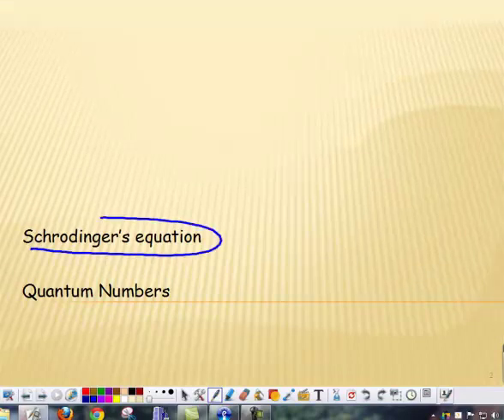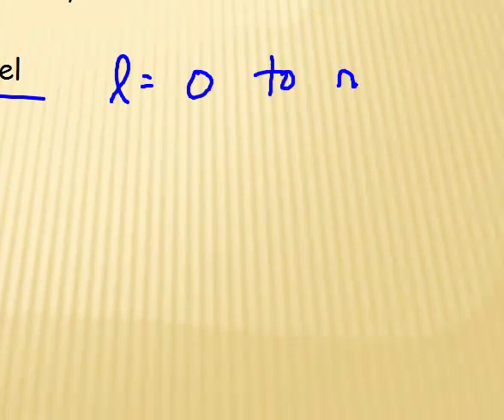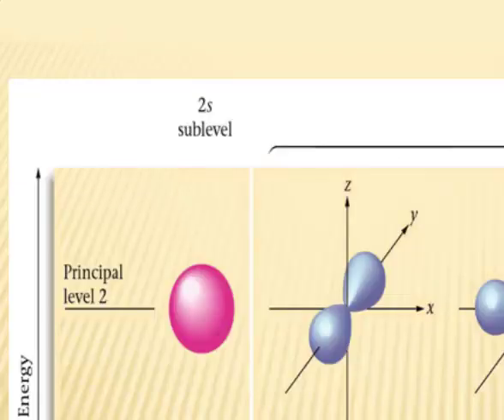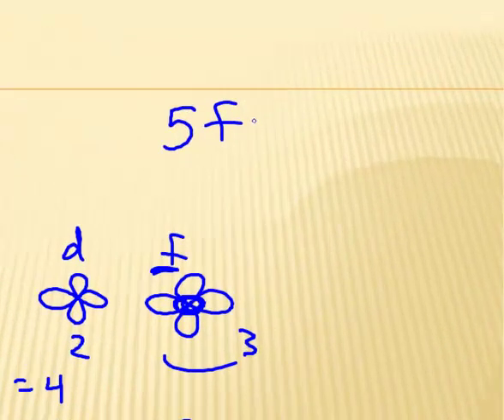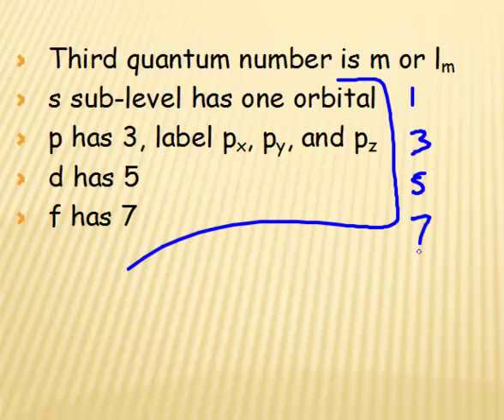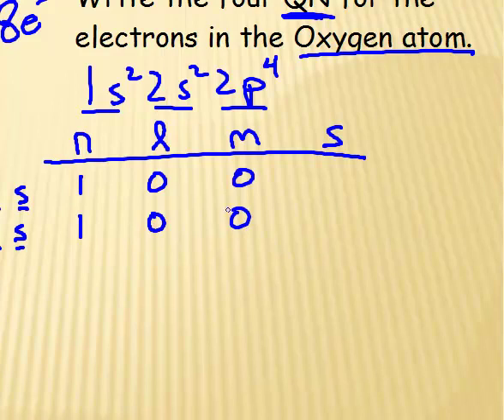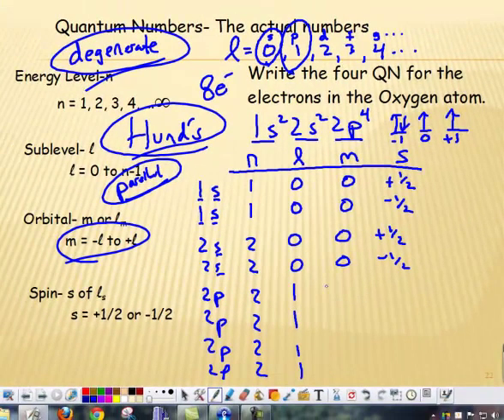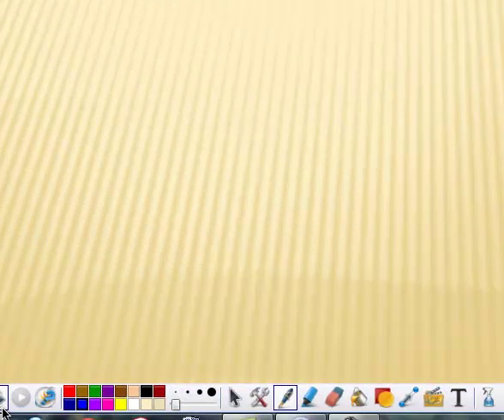Quantum Numbers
Quantum numbers, enery level, sublevel, orbital, spin